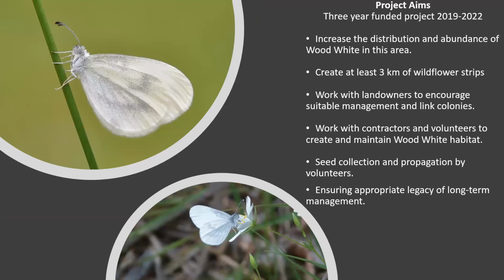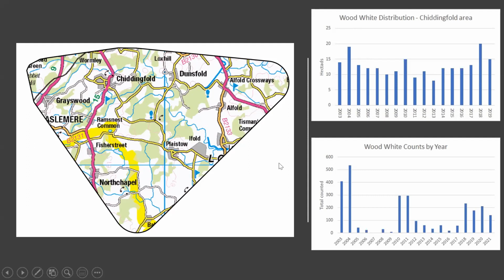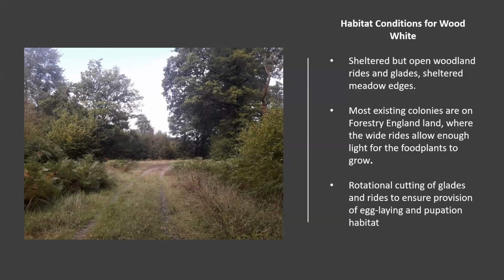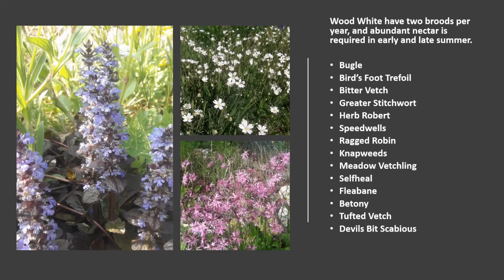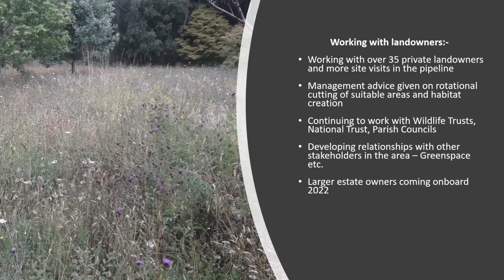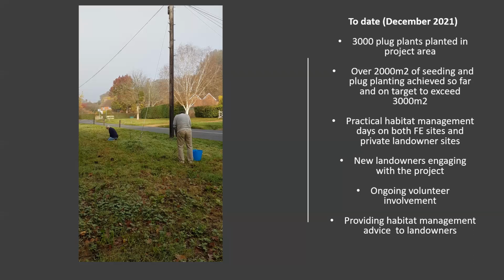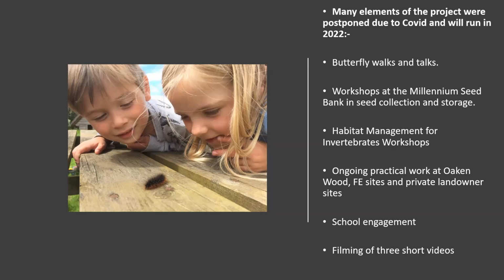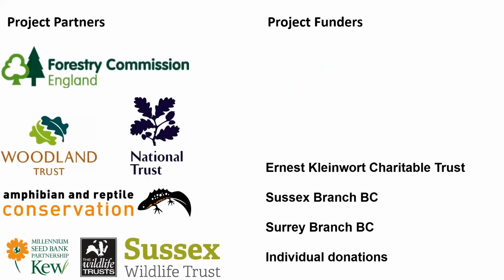Saving the Wood White - project update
Online talk by Paul Cawsey, Project Officer for the "Saving the Wood White" project run by Butterfly Conservation (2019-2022)